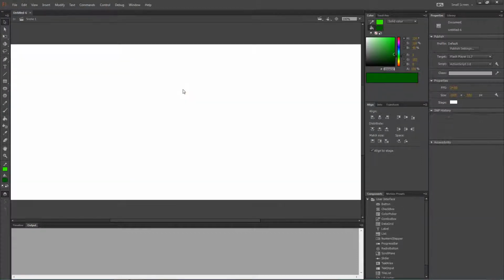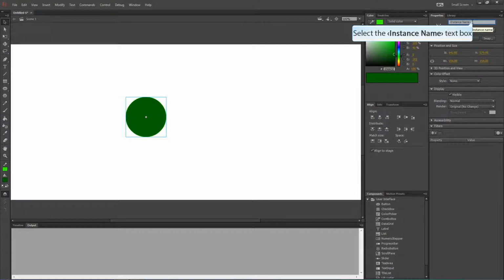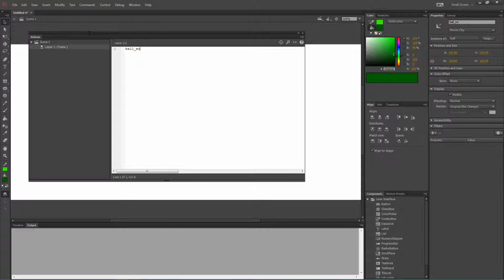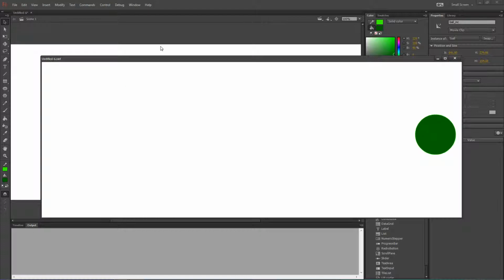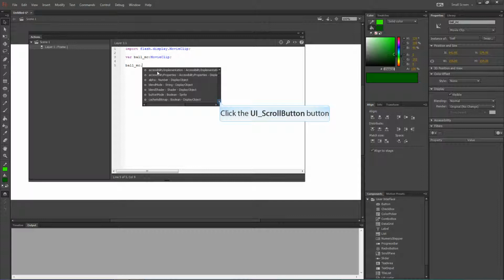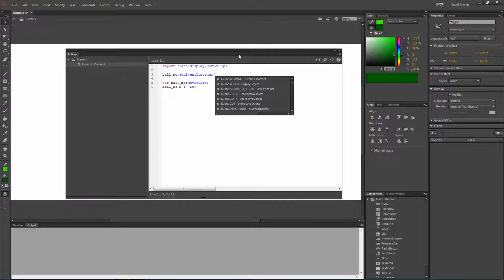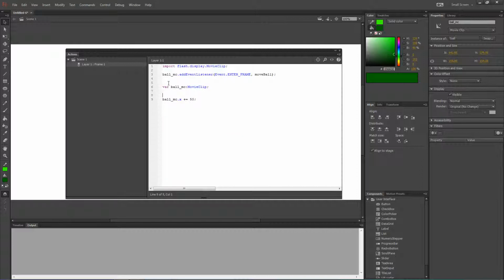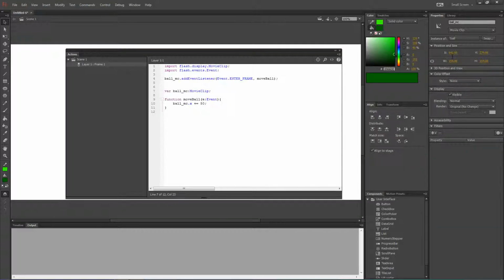Intro to Animation with ActionScript 3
A Basic Example of how to animate a movie clip using ActionScript 3 in the Flash Professional Environment